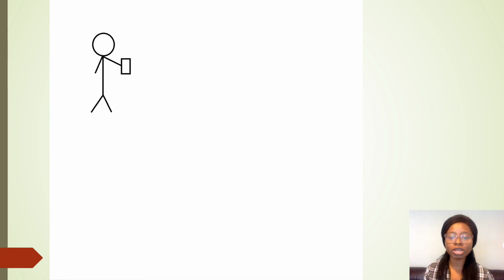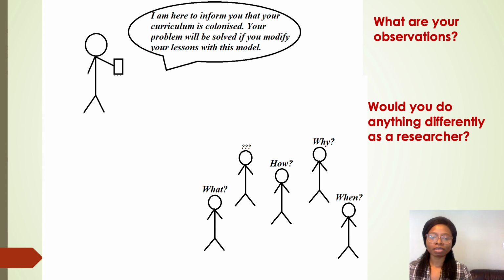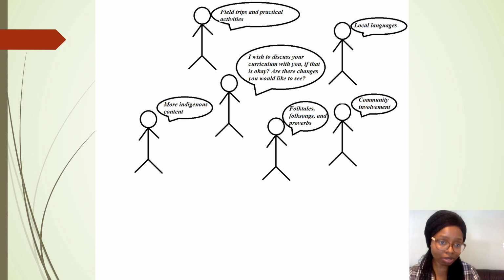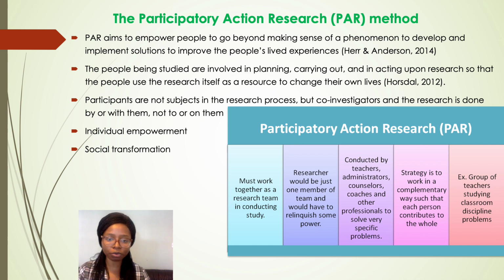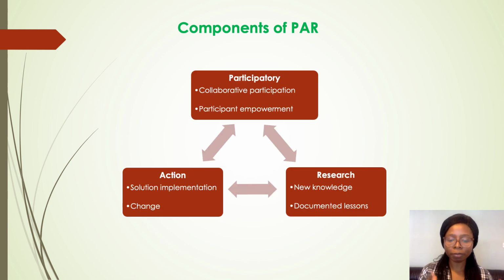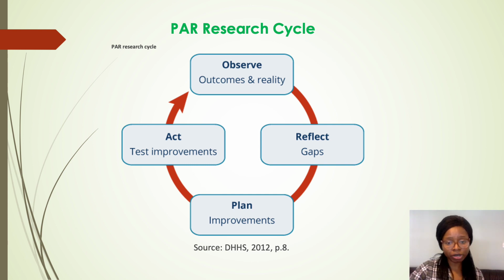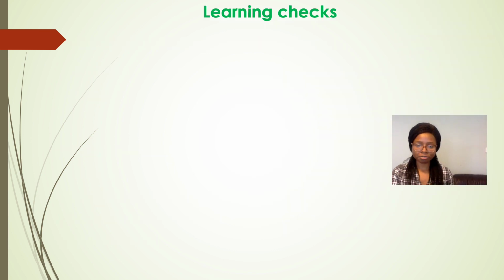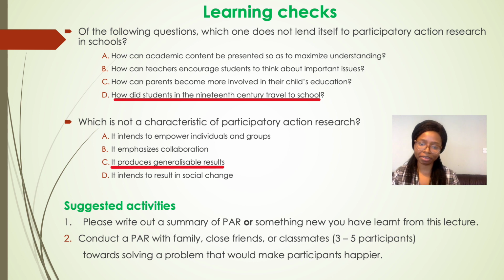What is Participatory Action Research?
A mini-lecture on Research Methods for MSc students